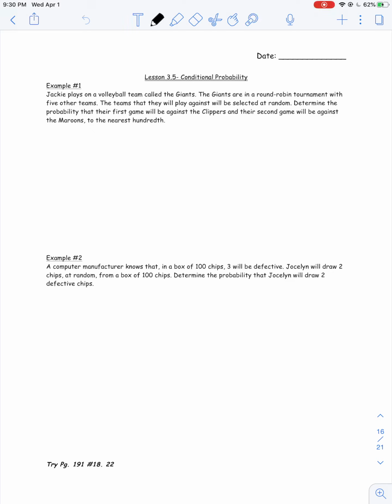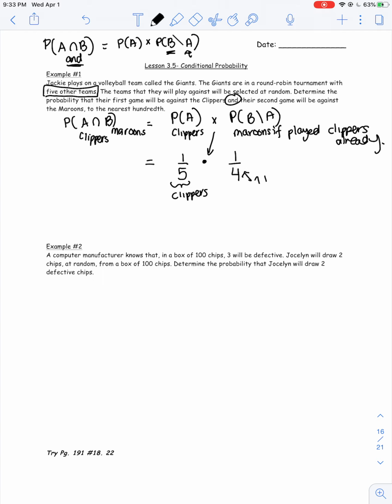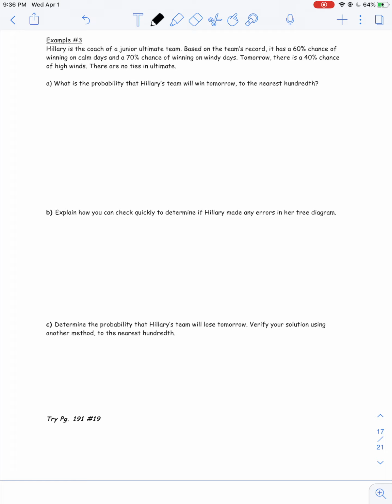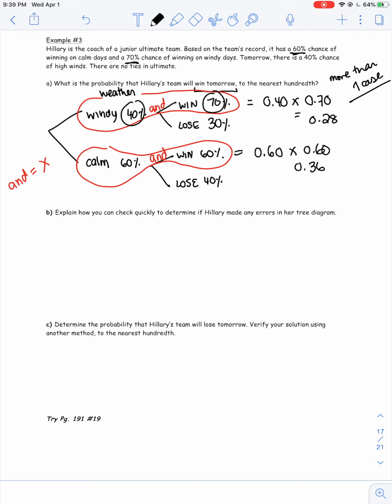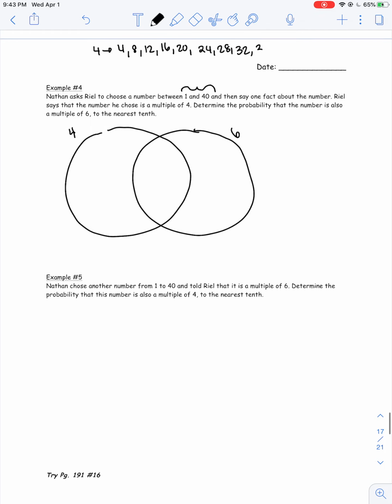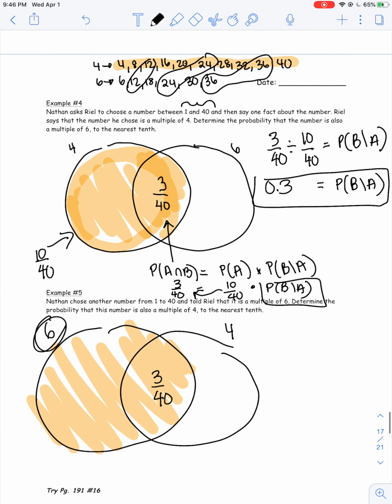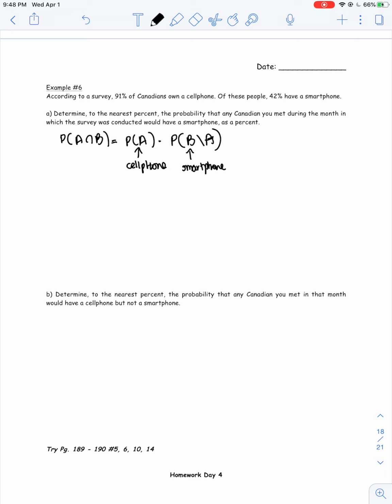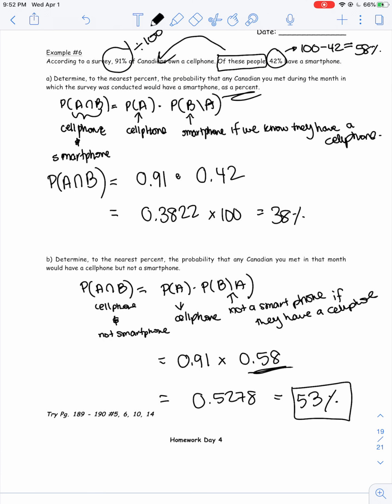Math 30-2 Lesson 3.5 Conditional Probability